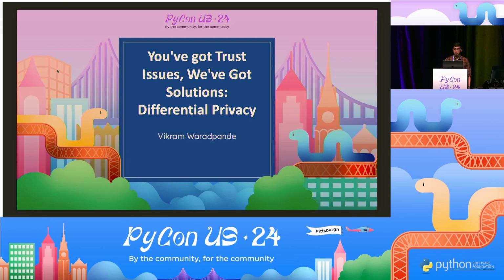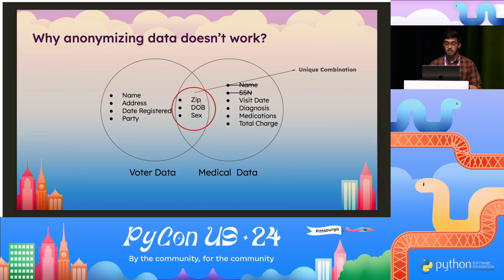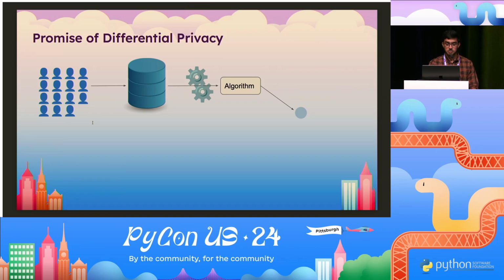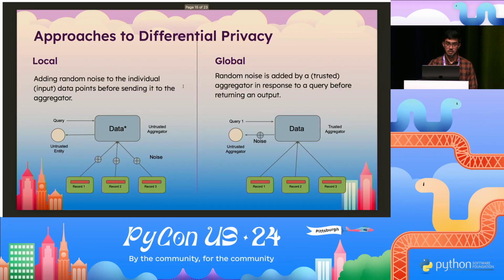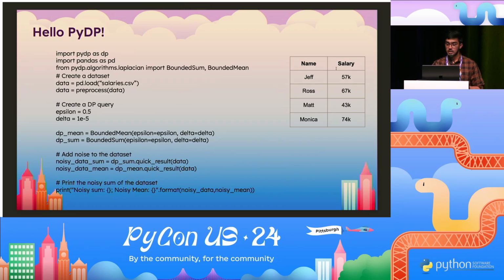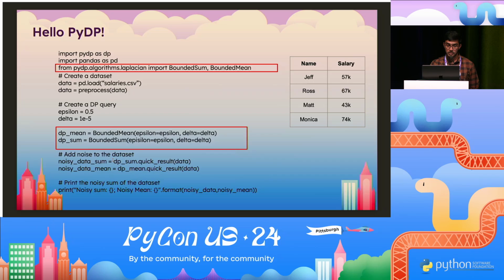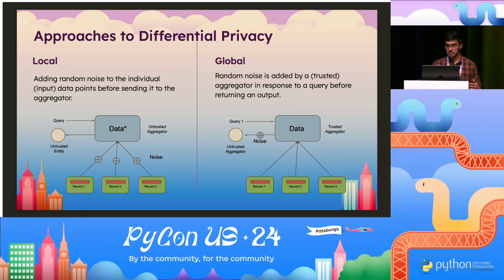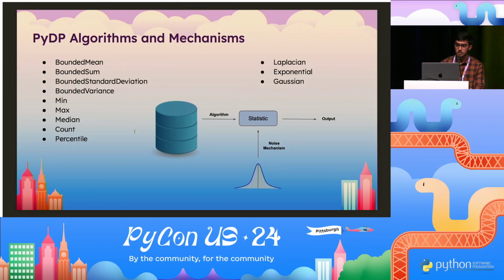Talks - Vikram Waradpande: You've got trust issues, we've got solutions: Differential Privacy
As we are in an era of big data where large groups of information are assimilated and analyzed, for insights into human behavior, data privacy has become a hot topic. Since there is a lot of private information which once leaked can be misused, all data cannot be released for research. So, how should privacy be protected in the environment where data is stored and shared at such an escalating pace? One might think that simply making personally identifiable fields in the dataset anonymous might be useful, but this can lead to the entire dataset becoming useless and not fit for analysis. And research has proven that by statistically studying both the datasets, private information can easily be re-extracted!

The session will start with a brief on the current standards of privacy, and the possible risks of handling customer data. This will lay the foundation for introducing Differential Privacy, a cutting-edge technique of cybersecurity that claims to preserve an individual’s privacy, by manipulating data in such a way as to not render it useless for data analysis. Attendees will gain an insight into the concept of Differential Privacy, how it is employed to minimize the risks associated with private data, its practical applications in various domains, and how Python eases the task of employing it in our models with PyDP. As the talk progresses, a walkthrough of a real-life practical example, along with a nifty visualization will acquaint the audience with PyDP, and how differential private results come out to be in approximation to what unfiltered data would have provided.